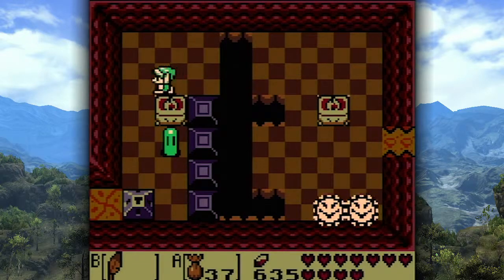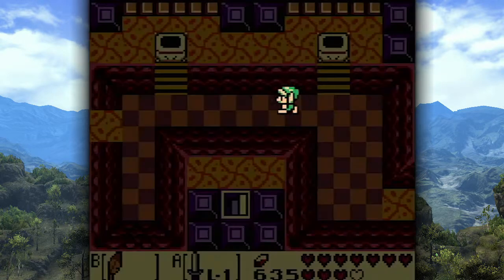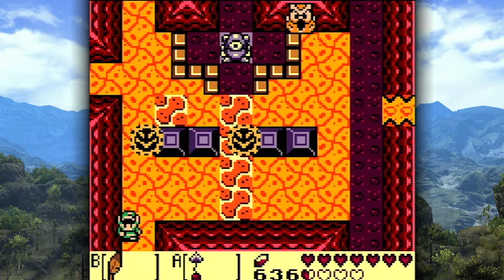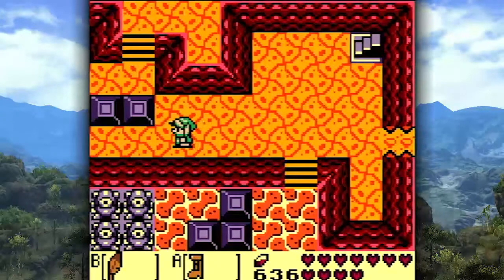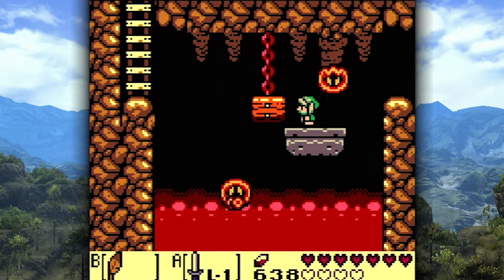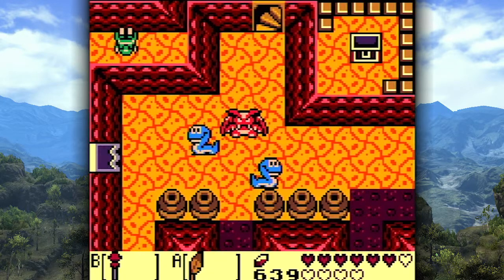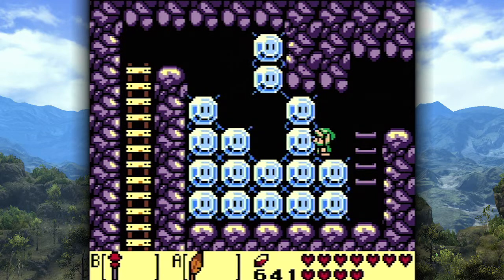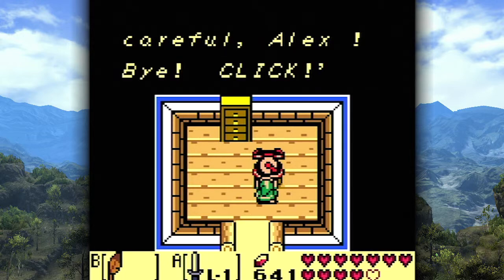[Blind] Let's Play the Legend of Zelda: Link's Awakening [29] - Facing Down Blaino...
And Hot Head. Oh yeah, he was the actual boss, wasn't he? Well, shoot.

Anyway, guess we crack the secret of the WindFish next time.